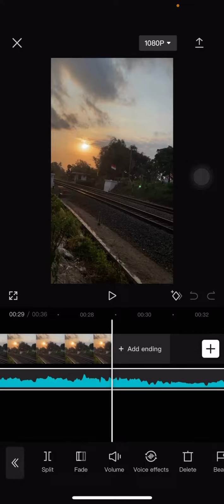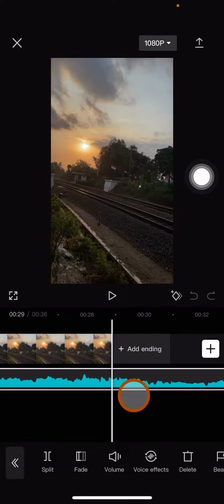How to Cut Song in Capcut iOS iPhone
Adjust the duration of the audio / background song easily in CapCut. Find out how by watching this tutorial!